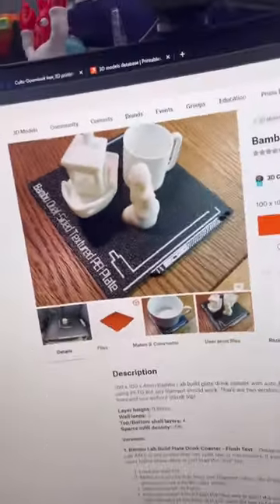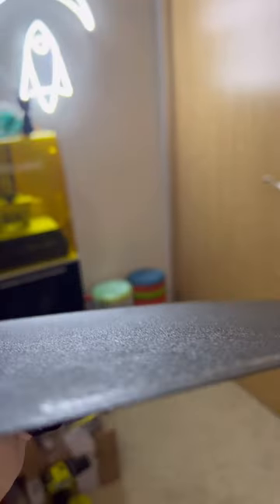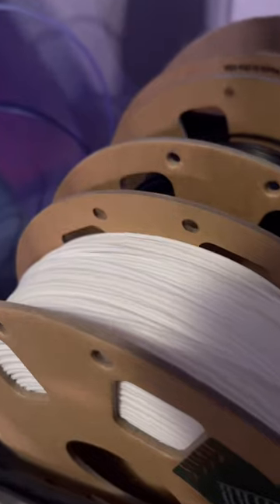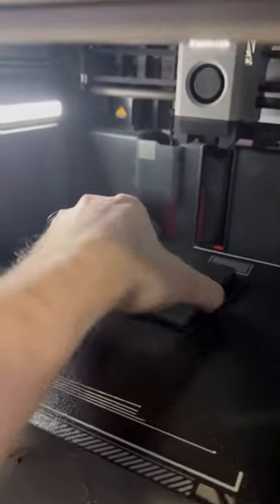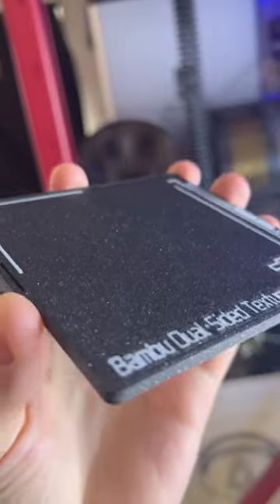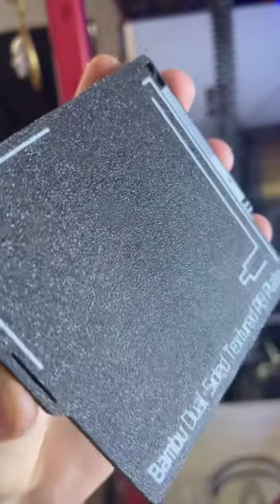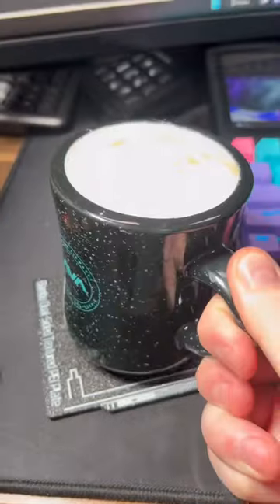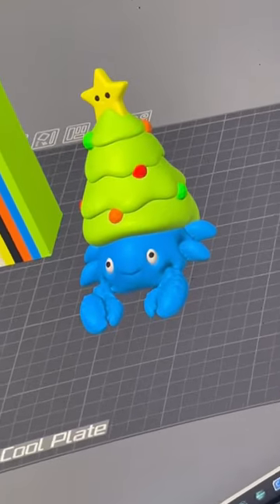Bambulab Build Plate Coaster 😱🔥 Model By 3D Chihuahua